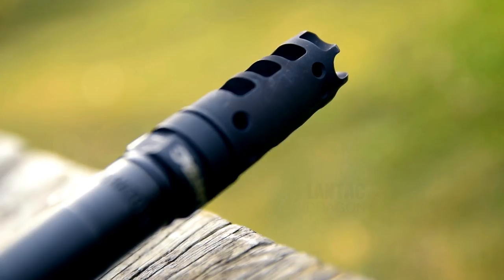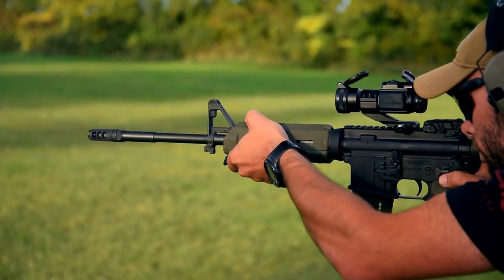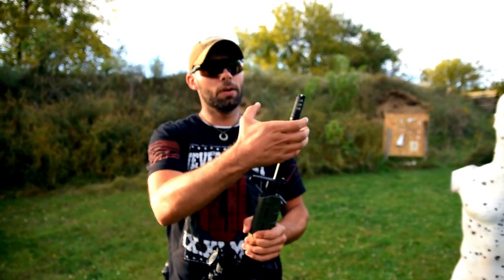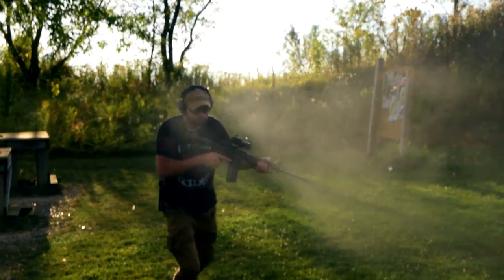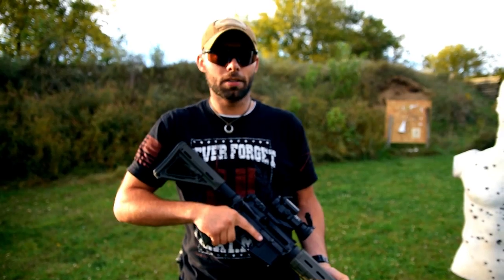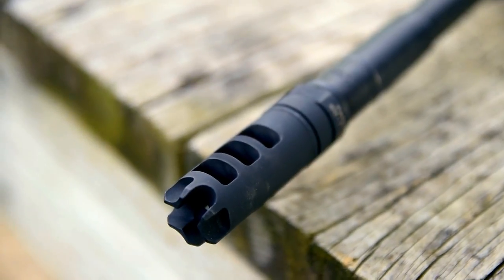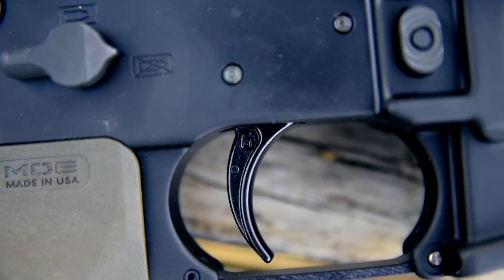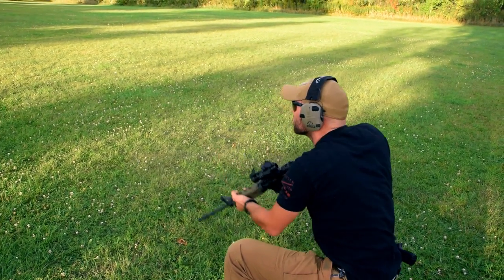Zero Recoil: Lantac Dragon Muzzle Brake | Sig M400 - Tactiholics™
The Lantac Dragon is an incredibly flat shooting muzzle brake and, compared to other brakes on the market, the Dragon does a respectable job mitigating flash as well.

The Dragon does have a very directed gas expulsion that does cause disruption to other shooters nearby, but Lantac offers the BMD (Blast Mitigation Device) to be placed over the Dragon and greatly reduce concussion without compromising the brake's performance.

The Dragon used in this video is mounted to a Sig Sauer M400 5.56 rifle.